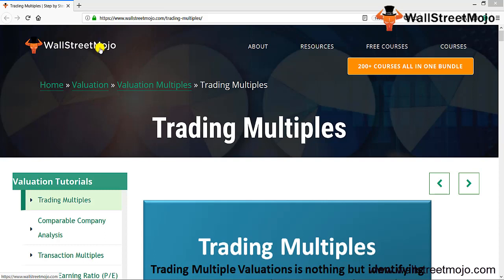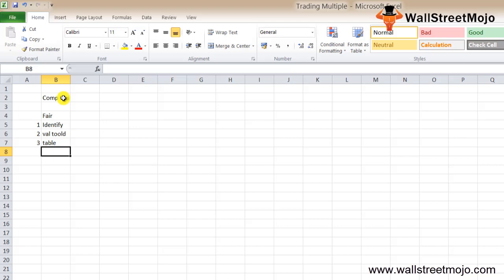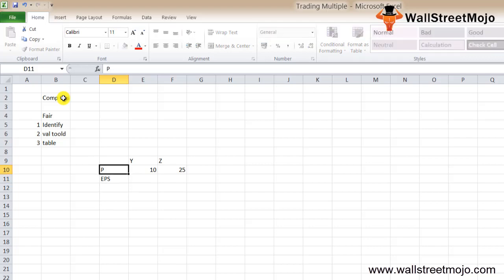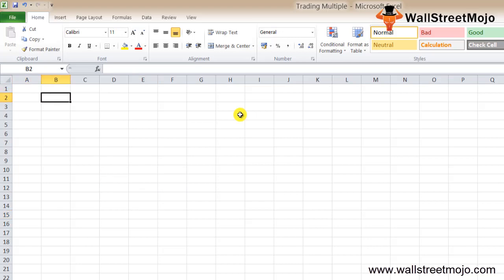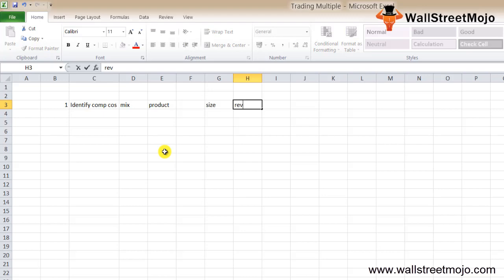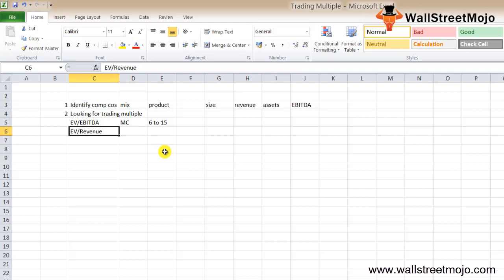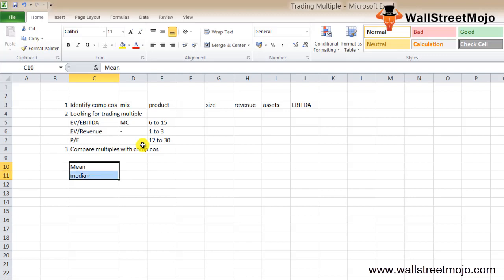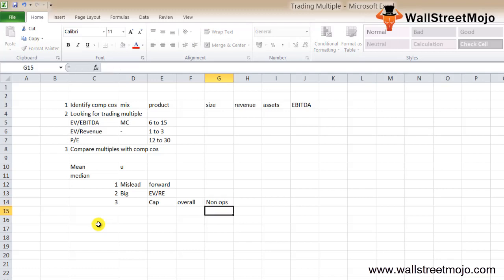Trading Multiples | Definition | Steps to Valuate Company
In this video, we will study about Trading Multiples and steps to know while valuing company using Trading Multiples.

𝐖𝐡𝐚𝐭 𝐢𝐬 𝐓𝐫𝐚𝐝𝐢𝐧𝐠 𝐌𝐮𝐥𝐭𝐢𝐩𝐥𝐞𝐬?

Trading multiple valuations is nothing but identification of similar companies and performance of relative prices such as an expert to determine the company's fair value.

𝐒𝐭𝐞𝐩 𝐭𝐨 𝐊𝐧𝐨𝐰 𝐖𝐡𝐢𝐥𝐞 𝐕𝐚𝐥𝐮𝐢𝐧𝐠 𝐚 𝐂𝐨𝐦𝐩𝐚𝐧𝐲

#1 - Identify Comparable Companies
#2 - For Valuation look at Trading Multiples

𝐏𝐨𝐩𝐮𝐥𝐚𝐫 𝐮𝐬𝐞𝐝 𝐓𝐫𝐚𝐝𝐢𝐧𝐠 𝐌𝐮𝐥𝐭𝐢𝐩𝐥𝐞𝐬
EV/EBITDA
EV/Revenue
P/E Ratio
EV/EBIT

#3 - Comparison of the Multiples with the Company

𝐏𝐨𝐢𝐧𝐭𝐬 𝐭𝐨 𝐑𝐞𝐦𝐞𝐦𝐛𝐞𝐫 𝐨𝐟 𝐓𝐫𝐚𝐝𝐢𝐧𝐠 𝐌𝐮𝐥𝐭𝐢𝐩𝐥𝐞𝐬

#1 - Many trading multiples can fool you. It's better if you look for trading multiples looking for future rather than just looking at the past data.

#2 - EV/EBITDA multiple is popular to use if  we want to compare  target company with big companies.

To know more about 𝐓𝐫𝐚𝐝𝐢𝐧𝐠 𝐌𝐮𝐥𝐭𝐢𝐩𝐥𝐞𝐬, you can go to this 𝐥𝐢𝐧𝐤 𝐡𝐞𝐫𝐞